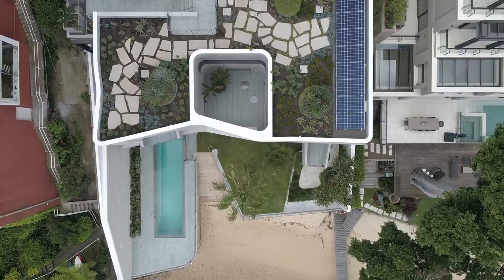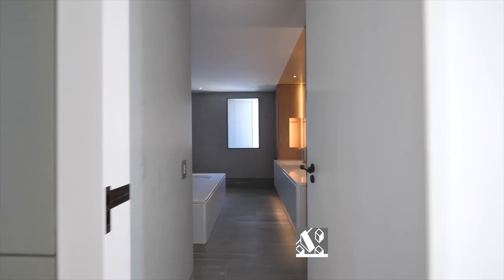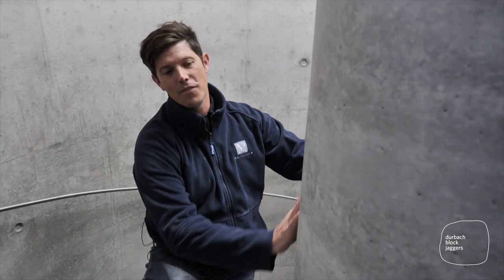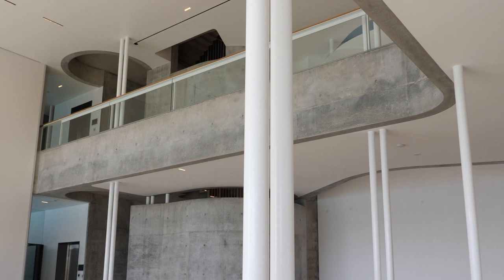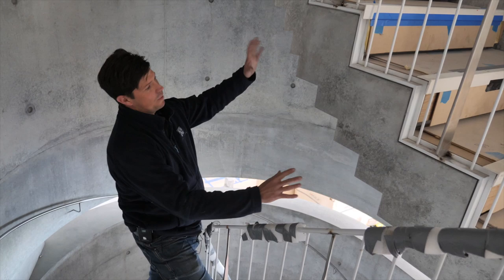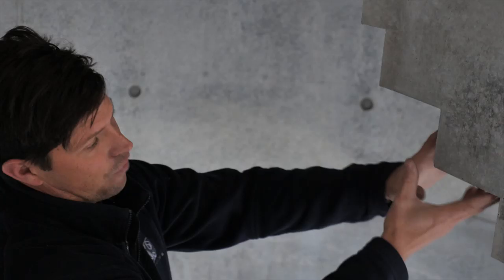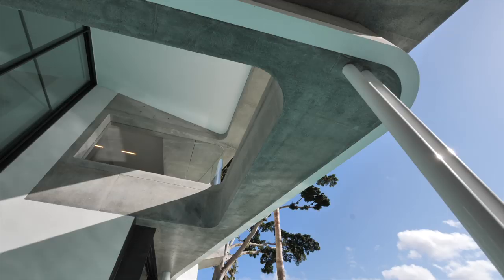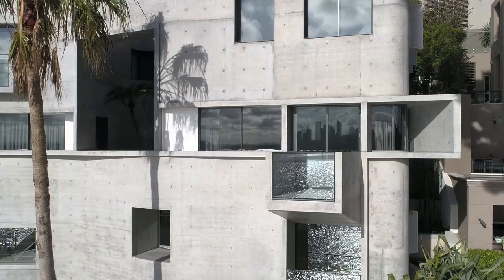Builders Insights House Taurus with John Fielding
John Fielding, Founder and Managing Director of Bellevarde Constructions, started as a bricklayer who always loved architecture.

Deciding he wanted to understand how great houses were designed—and learn how to build them—John went on to establish Bellevarde Constructions in 1980 with the dream of building high-quality architect-designed homes, flawlessly.

Since then, houses built by Bellevarde Constructions have received 32 AIA awards, including two Robin Boyd Awards and an Enduring Architecture Award. Bellevarde Constructions have received no less than 152 industry awards to date. This is a testament to the uncompromised commitment to learning, innovation and passion for architecture from every single person in the Bellevarde Constructions team. The encouragement of forming project teams for each build—architect, client and builder—and the firm’s expanding Bellevarde Maintenance services ensures that every house is built with excellence and deep integrity. The outcome is a house that exceeds the architect's expectations—and delights the client.

John invited CCAA to the recently completed House Taurus designed by Durbach Block Jaggers to talk construction philosophy and about the benefits of designing and building with concrete.
John Fielding is one in a series of leading builders who will feature in Builder Insights produced by Cement & Concrete & Aggregates Australia.

Image for thumbnail courtesy of photographer Julian Pratt.